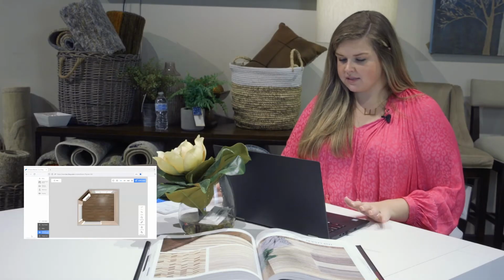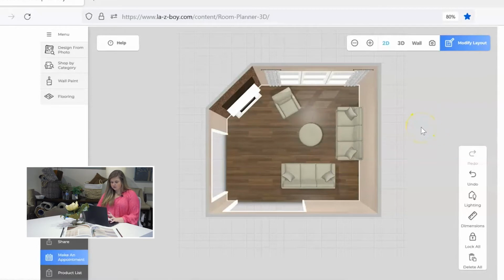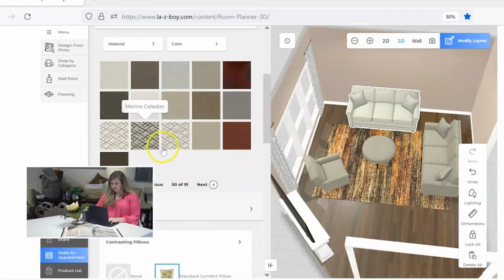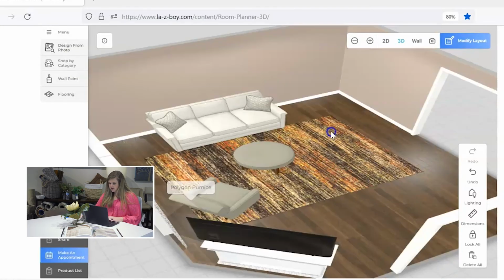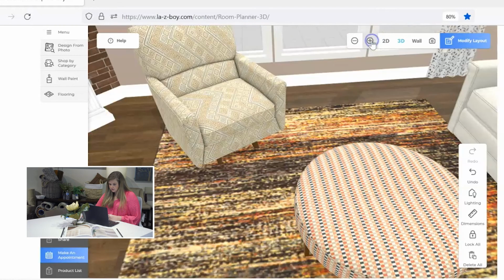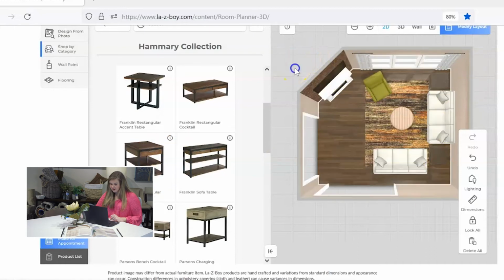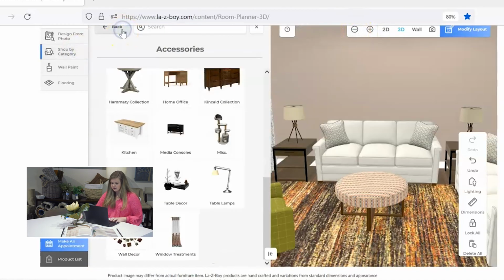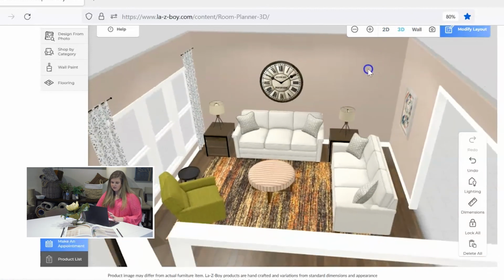How to Design a Mid-Century Modern Living Room | La-Z-Boy 3D Room Planner | Decorate with Me!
In this episode, Ellie uses the 3D Planner Tool by La-Z-Boy to decorate a mid-century modern living room.

ABOUT FURNITURE ACADEMY
Furniture Academy is a weekly video series that explores frequently asked questions about furniture, interior design, and home décor. We are a channel that will keep you entertained and informed about the stuff you care about.

🛠 YouTube Tools We Love
►Music